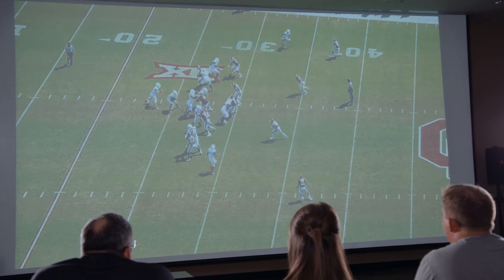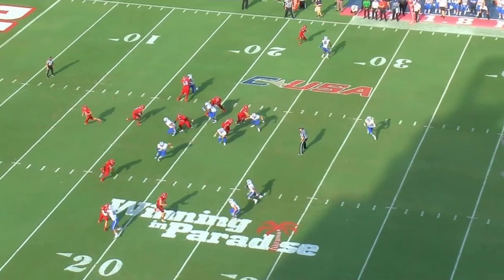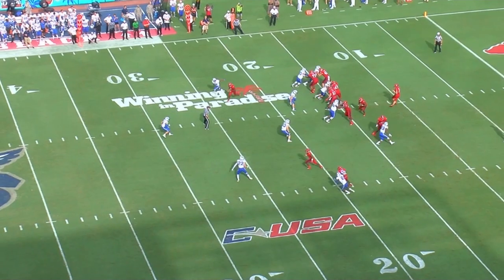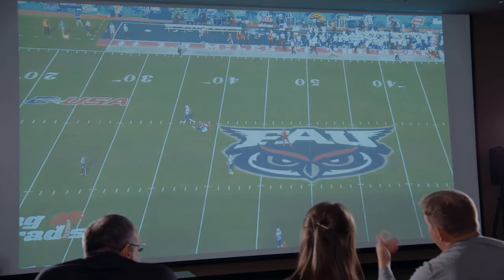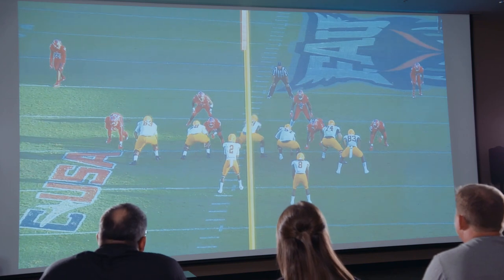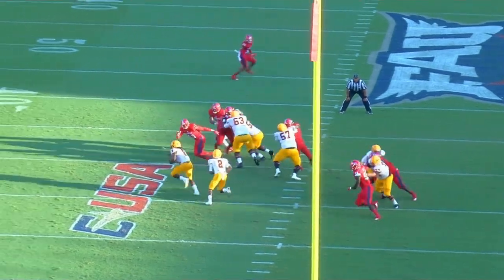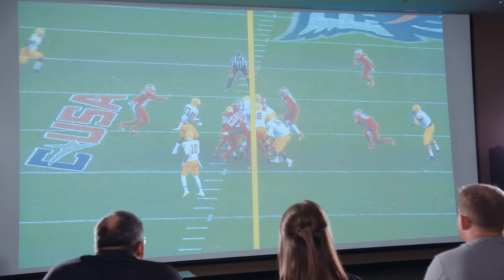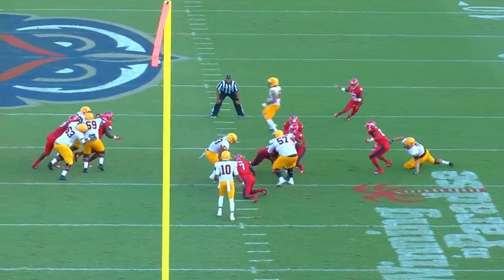UCF Football Film Room 2018: FAU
Head into the Chick-fil-A UCFilm Room with Coach Elarbee and Coach Burnham as they break down the matchup vs. FAU.